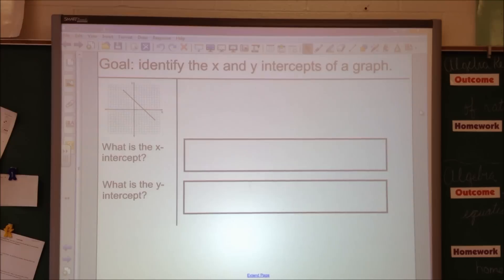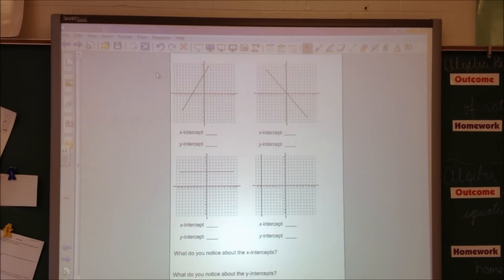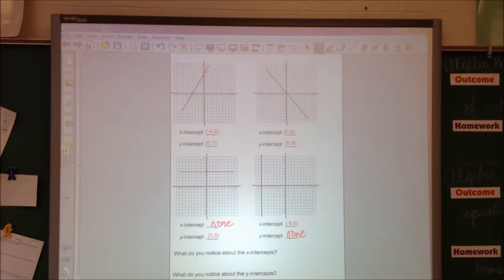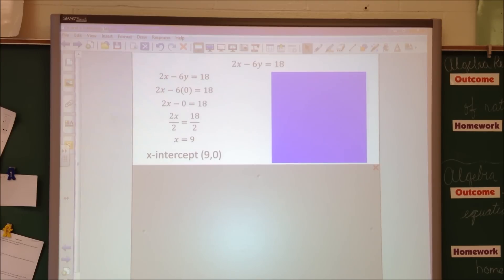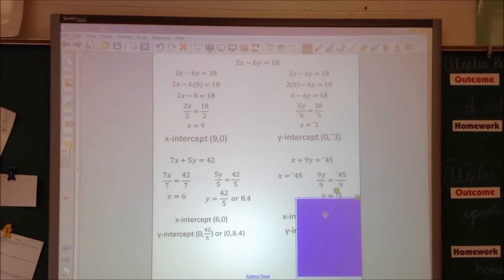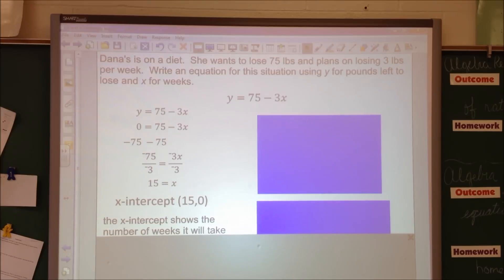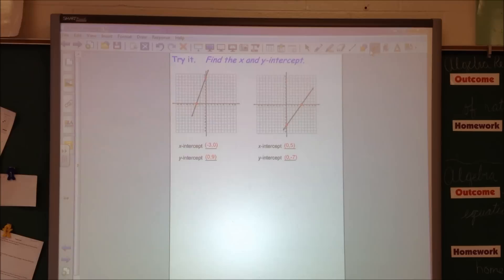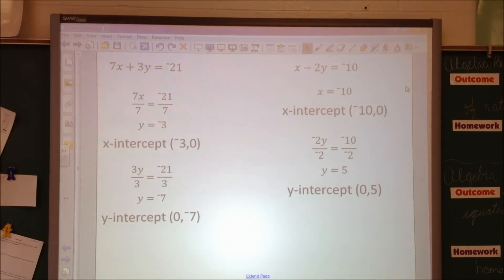Caldwell Math X and Y intercept flip.wmv